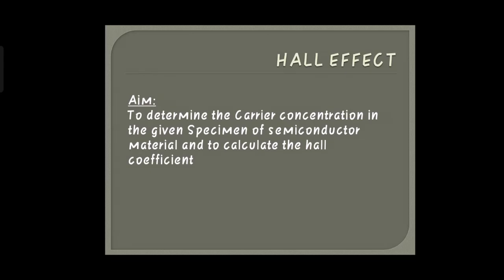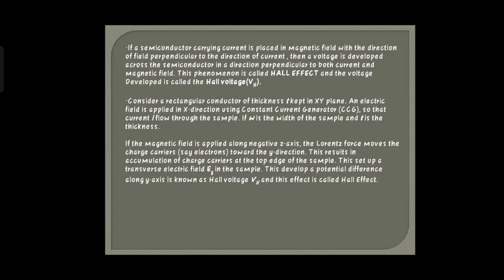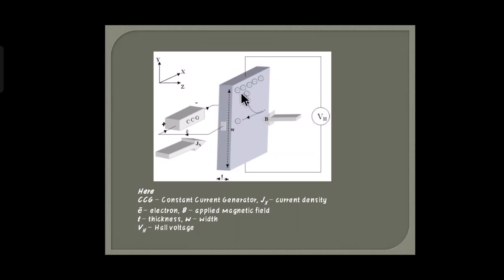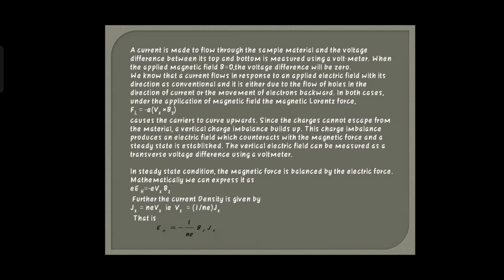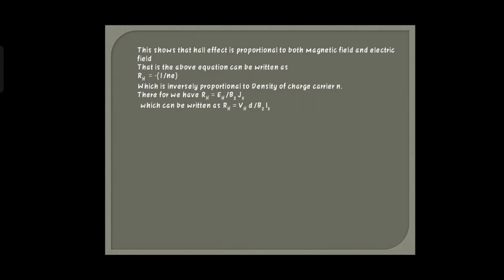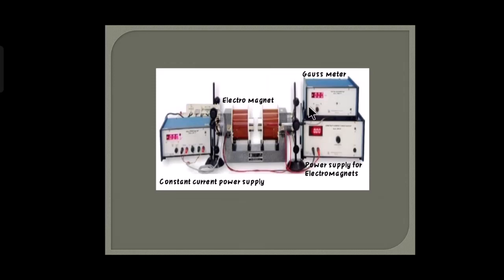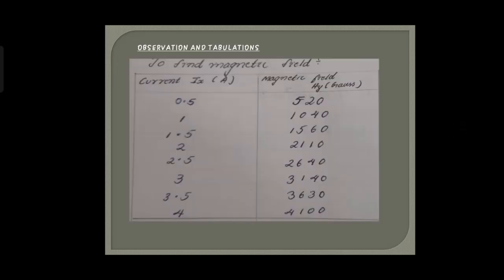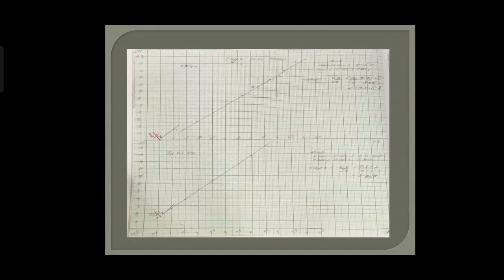HALL EFFECT EXPERIMENT|TO FIND THE HALL COEFFICIENT|HALL ANGLE